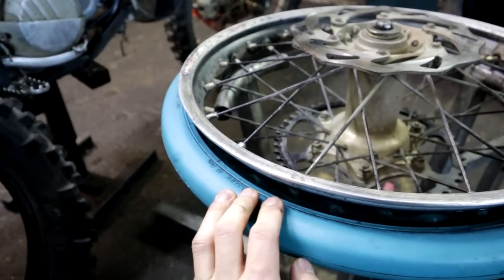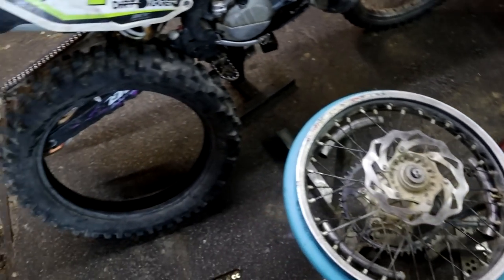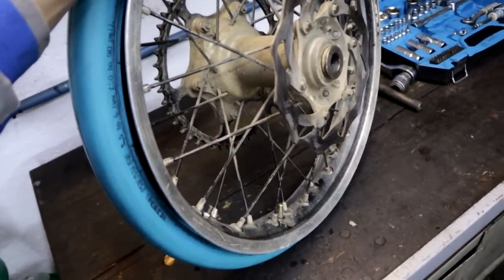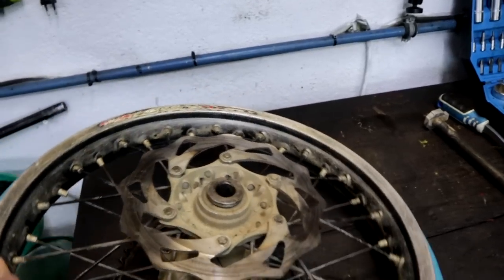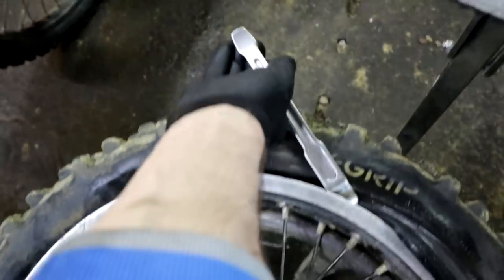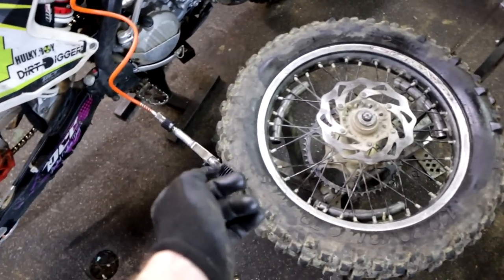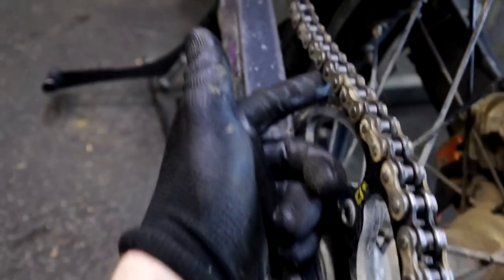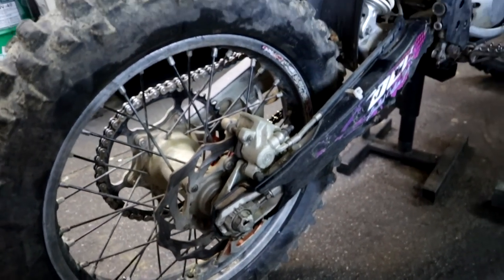UNLIMITED GRIP ! - nomOusse After 100 Hours Review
NomOusse is a great tubeless offroad solution for allowing you using low pressure. The internal nomOusse tube is inflated at a pressure between 4 to 6 bar and because this you are going to have 360 rim lock on wheel. Second air valve is there for outside pressure, you can adjust it between 0.0 bar and 1.0 bar.

Using lower pressure like 0.3 bar will make huge improvement in finding traction and grip in enduro terrain. I did testing with Hard tyre and i was really happy with this system, in future i will test it with medium tyres and supersoft ones.

Compared to neutech tubliss this system is not getting pinch flats so easy, maybe because the design is bigger, what do you think ?

By purchasing apparel from our Store you are directly helping this channel.